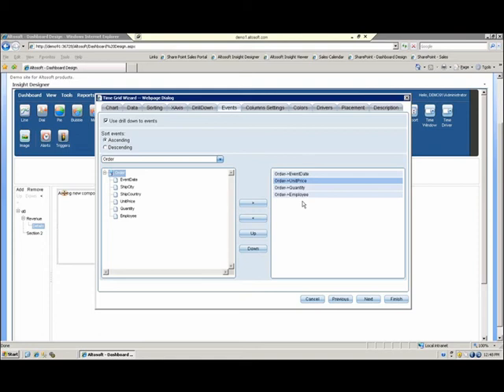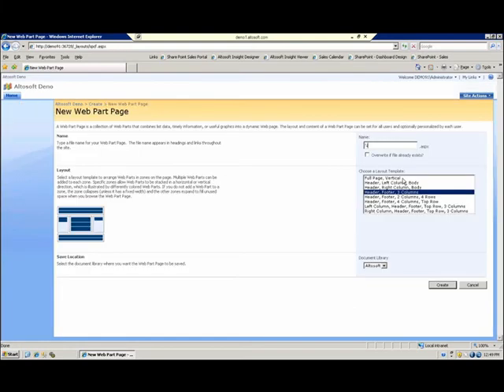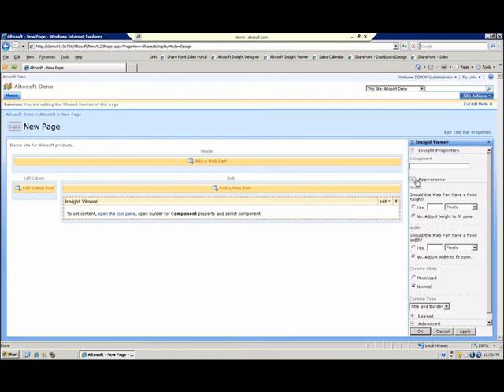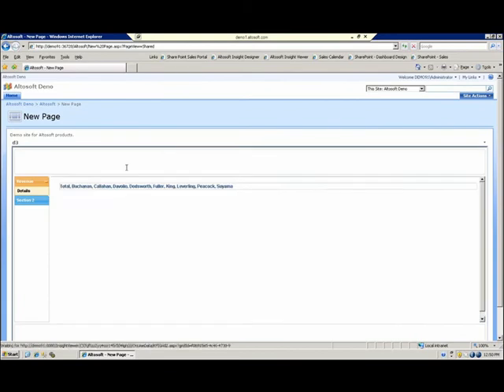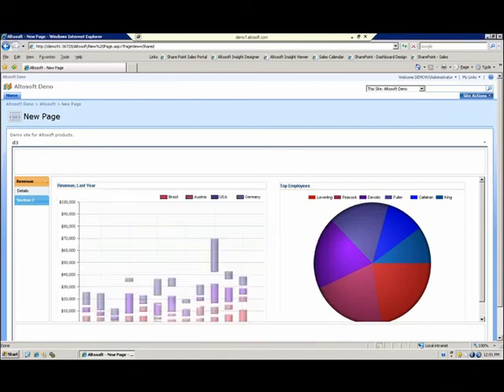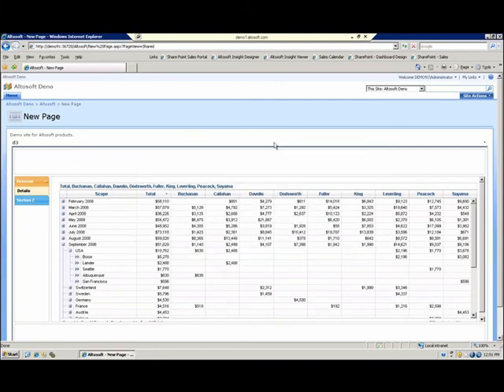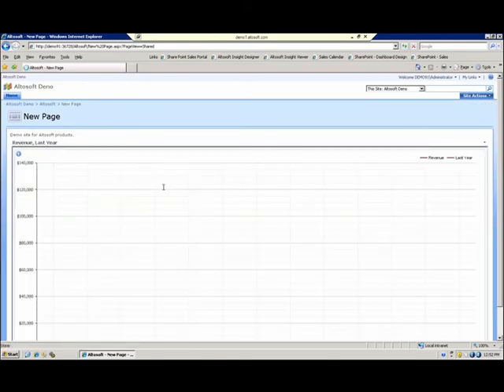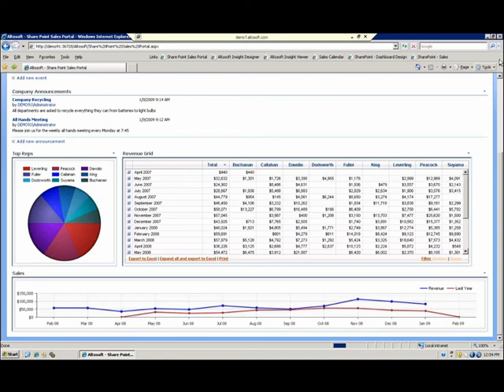[Altosoft] Microsoft-Centric BI (SharePoint) Webinar Part 6 of 7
Webinar on Microsoft-Centric Business Intelligence. February 2009